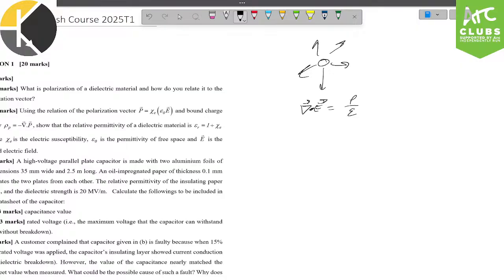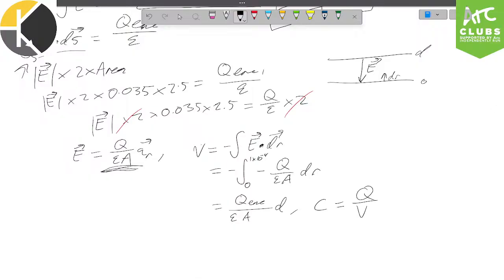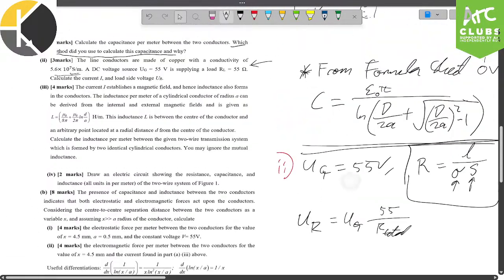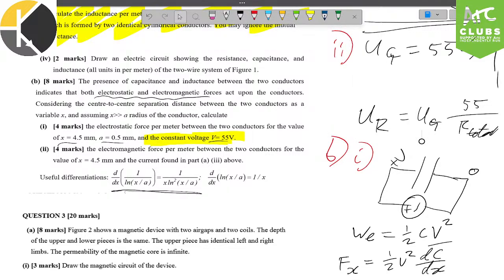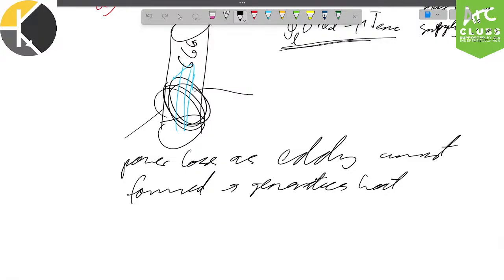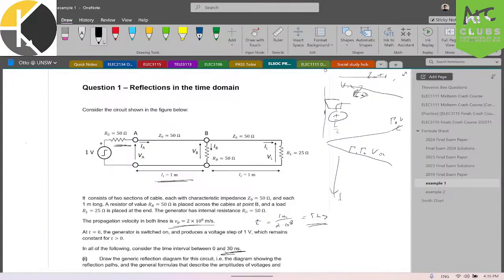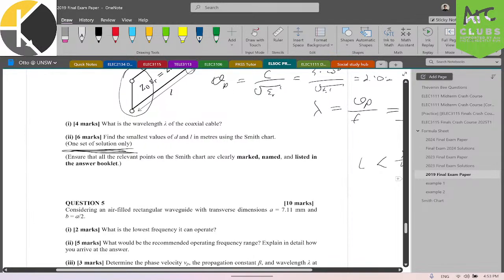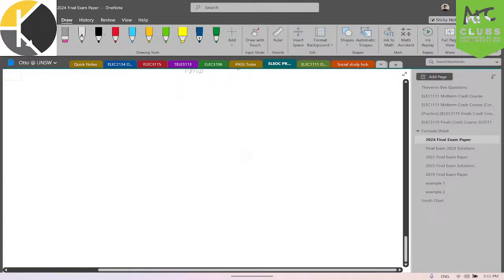UNSW ELSOC Presents: ELEC3115 Finals Crash Course 2025T1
Still don't know how to read a smith chart? 😓
Or are you stuck wondering what a "method of images" is?
Look no further! ELSOC has you covered.
Our Electromagnetic Engineering Finals Crash Course is running WEEK 11 TUESDAY 3-5pm at Patricia O'Shane G03, so don't miss out if you're looking for that emag HD!